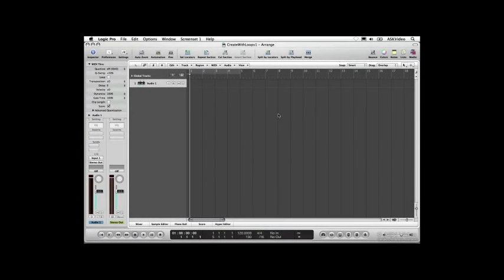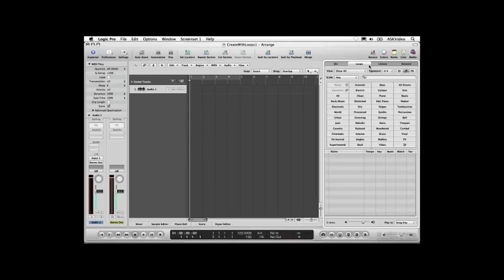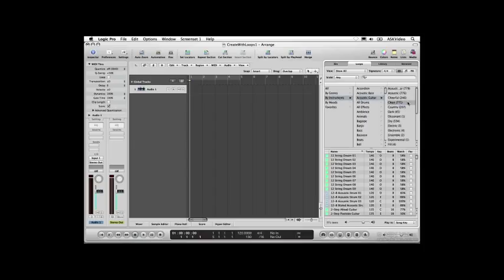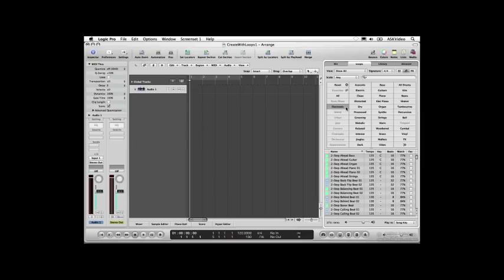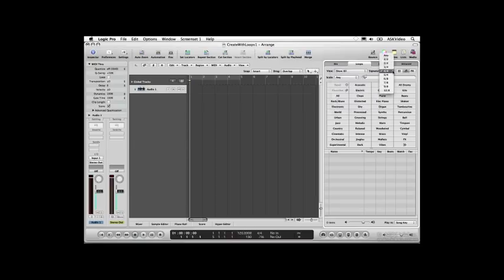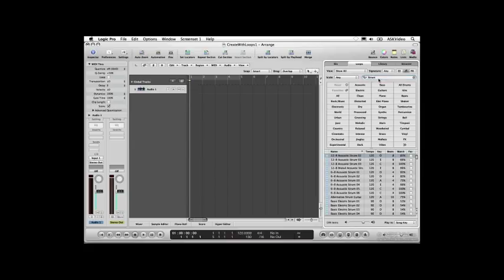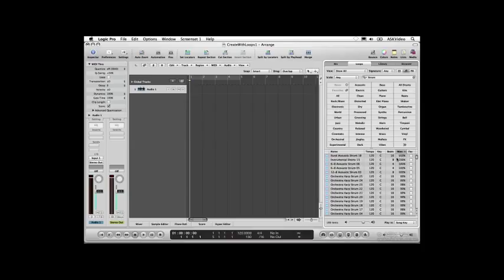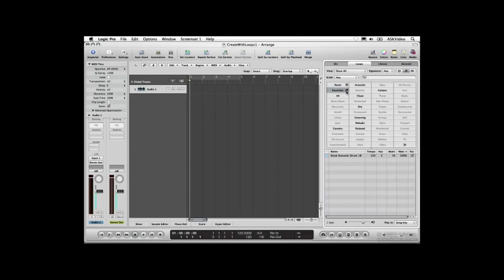ASK Video Logic Pro 9 tutorial - how to create a song using Apple Loops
Logic Pro is back with a vengeance, with all new instruments and effects and the incredibly impressive Flex tool. If you´re feeling overwhelmed by Logic, this tutorial series is perfect for you!

This chapter is taken from Level 1 of the series and demonstrates how to create a song using Apple Loops.